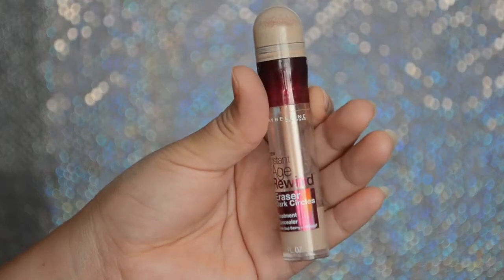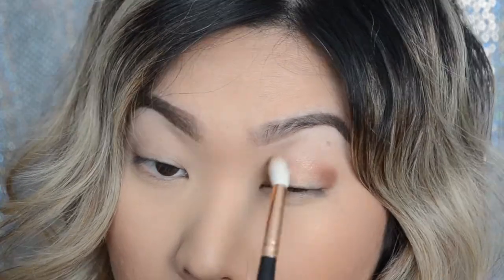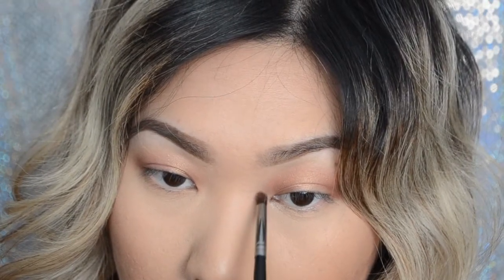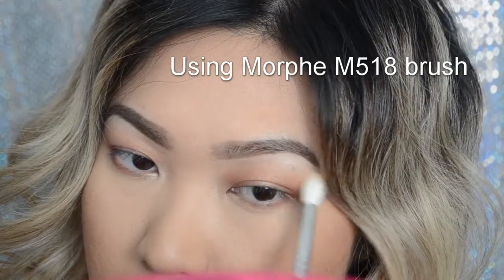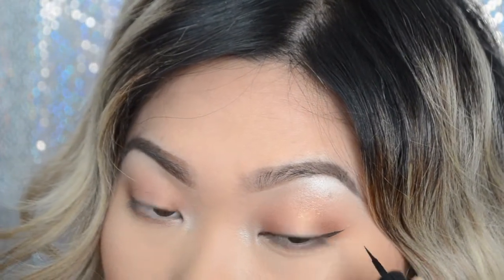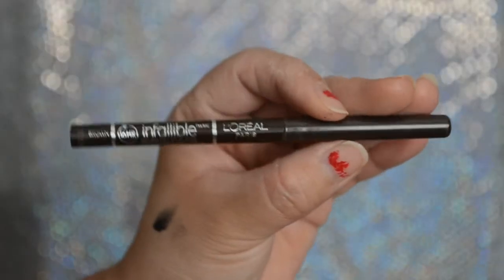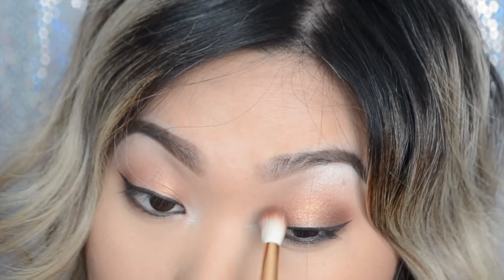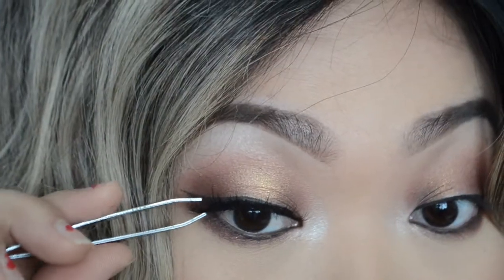Jaclyn Hill X Morphe palette review: soft halo eyes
Hi everyone today I am doing a soft halo eyes using the Jaclyn Hill X Morphe palette. I hope you all enjoy!

Maybelline® Instant Age Rewind® Eraser Dark Circles Concealer + Treatment

 M573
 R37
 E36
 M213
 M518

All products below can be found at Target.com

Revlon skinny black liquid liner

Loreal 16hrs infallible brown eyeliner

• Track Info:

Your Tropics in Deep eyes-10634-RFR-Meado

Title: Bay Breeze
Artist: FortyThr33
Genre: Dance & Electronic
Mood: Bright